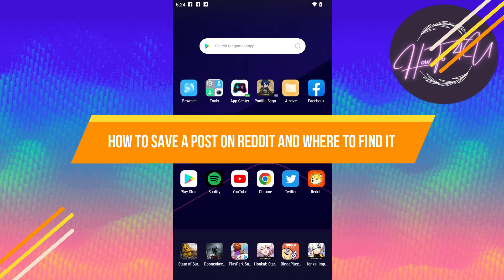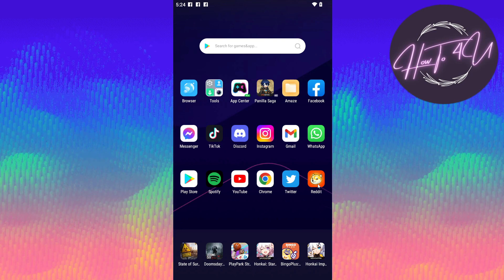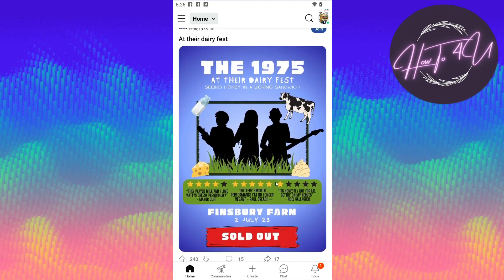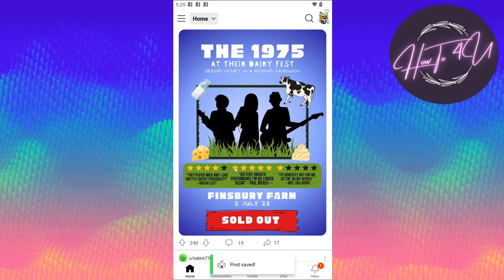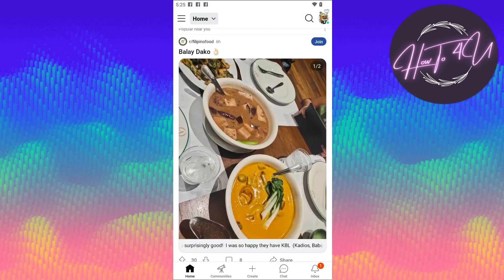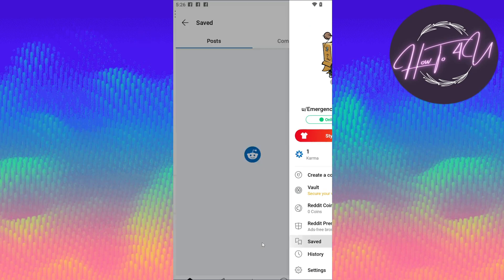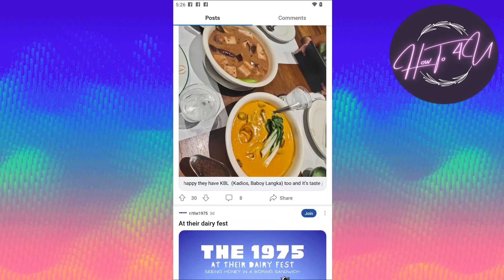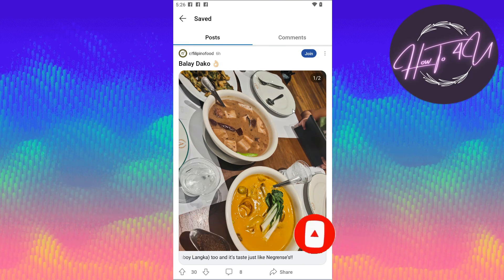How To Save A Post On Reddit And Where To Find It Again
In this captivating tutorial, we'll guide you through the process of saving a post on Reddit and show you exactly where to find it again. Say goodbye to lost gems and rediscover the power of organization and easy access.

Learn the art of post saving as we take you step-by-step through the process, ensuring you become a Reddit expert in no time. Whether it's a thought-provoking discussion, a hilarious meme, or a valuable resource, saving posts allows you to create your own digital library and revisit those cherished moments effortlessly.

Discover the hidden gem of post saving and unlock a new level of organization and convenience on Reddit. We'll show you the secret shortcuts and techniques to streamline your content consumption, making it easier than ever to find and enjoy your saved posts.